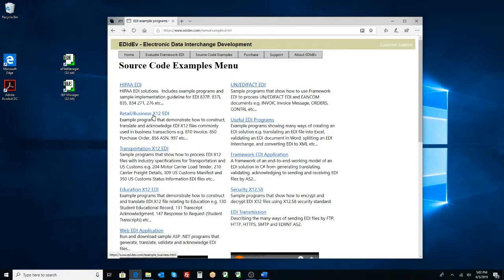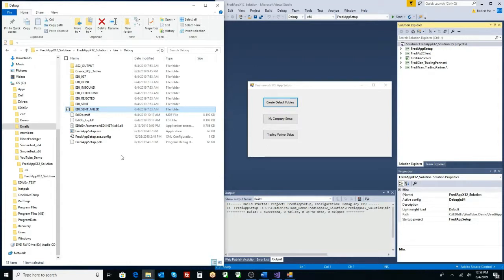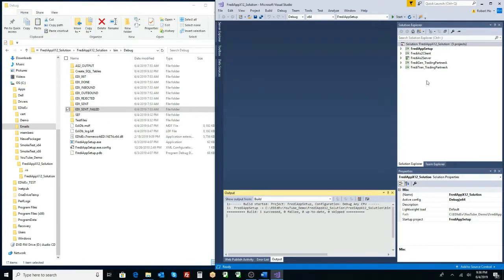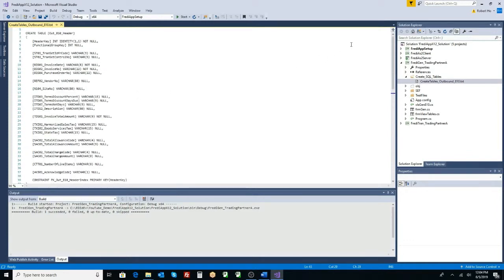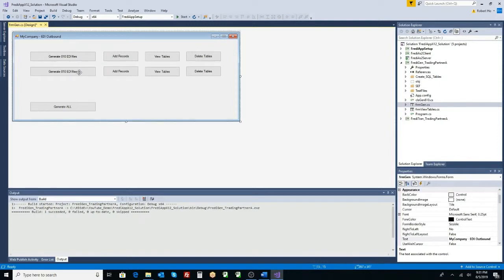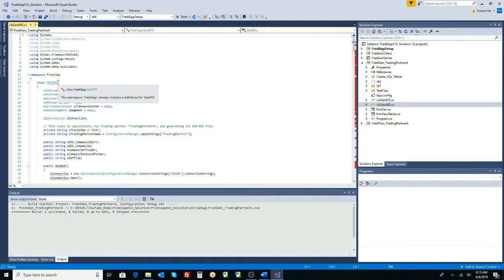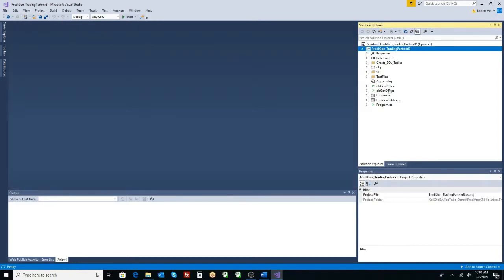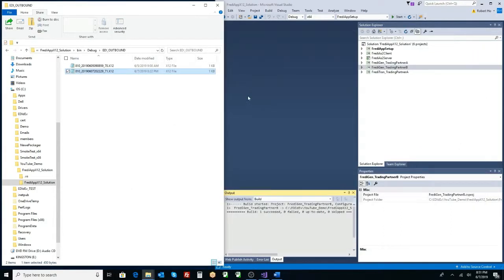FrediApp Solution - Part 1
Explaining in detail the EDIdEv Framework EDI Application (FrediApp) Solution - Part 1.  The Setup and Generating EDI files